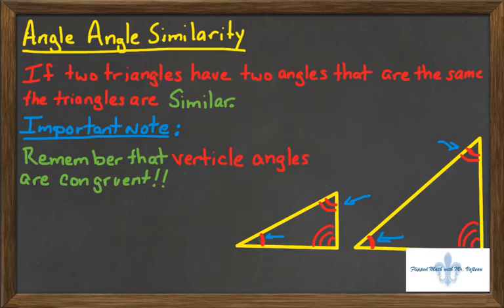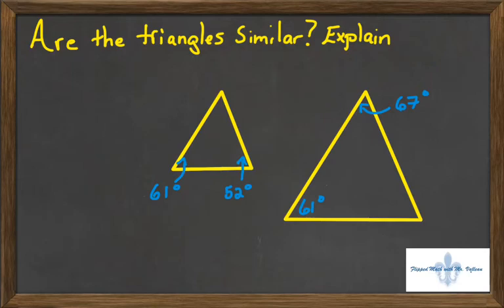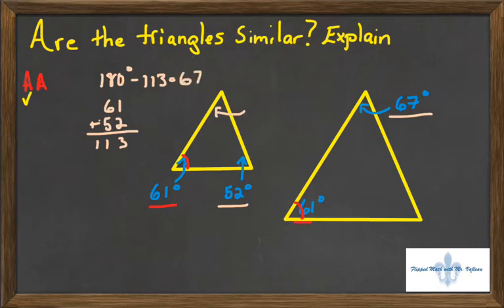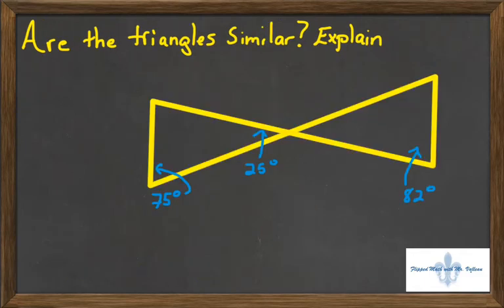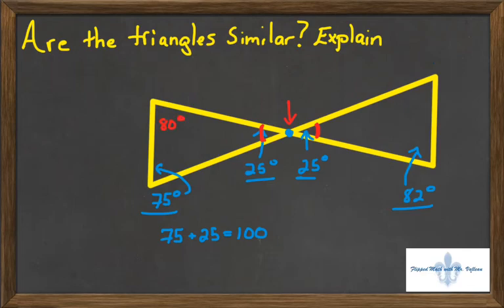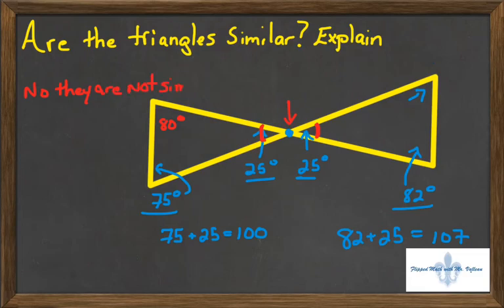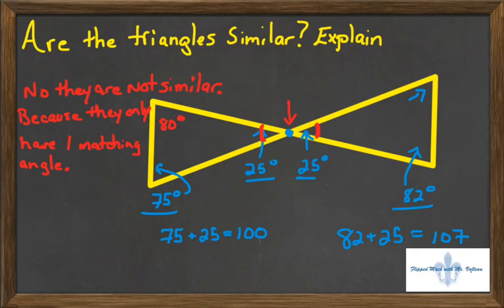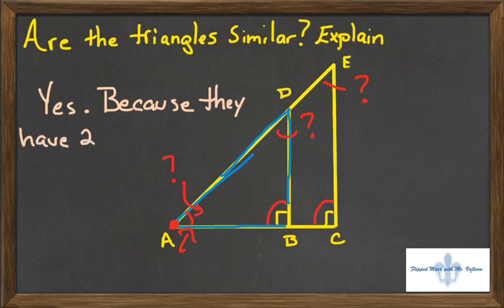Angle Angle Similarity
Flipped Math with Mr. Valleau
Angle Angle Similarity Video